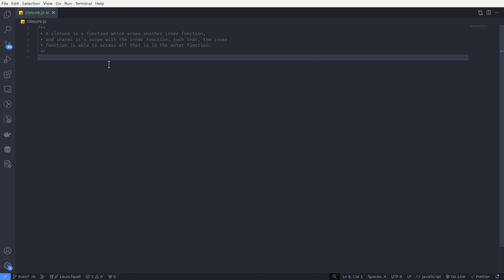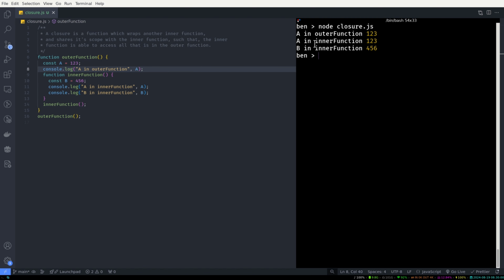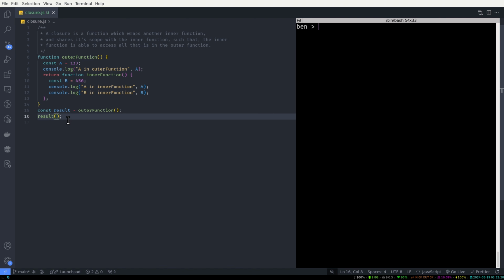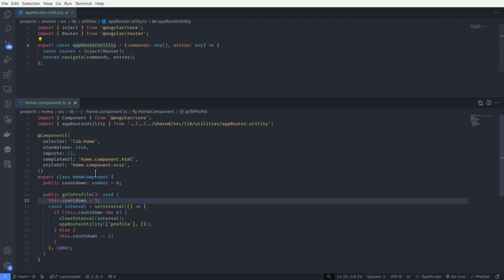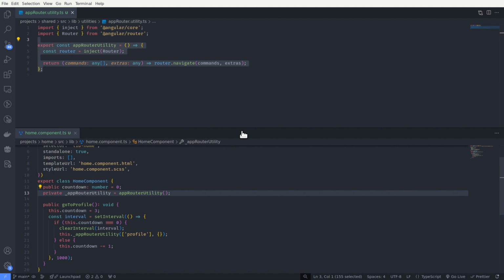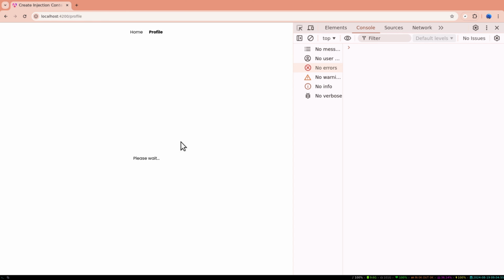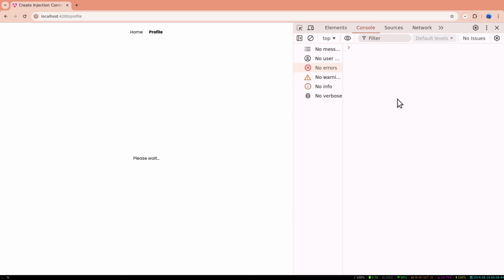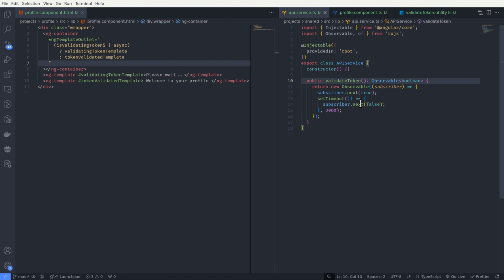Angular | Bypass Injection Context Errors In Utility Functions Using JavaScript Closures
One discipline that angular ascribes to is Dependency Injection, and this really comes in handy, by making the code follow the SOLID principles.

In this class, we will be taking a look at how to actually follow the same principles, but using utility functions, instead of classes. The reason for this is because utility functions and functions as a whole are really easy to test, as they do one thing and do it really well.

For us to be able to achieve this, we will use javascript closures, which will help us to create a scope within the injection context (in the outer function), that can then be re-used in the enclosed function, to provide needed injection tokens (in the inner function).

Breakdown:

00:00 - Introduction.
01:30 - What Are Closures And Examples Of Closures.
05:46 - Using javascript Closures In Angular To Create Utility Functions.
13:10 - Wrapping up

Happy